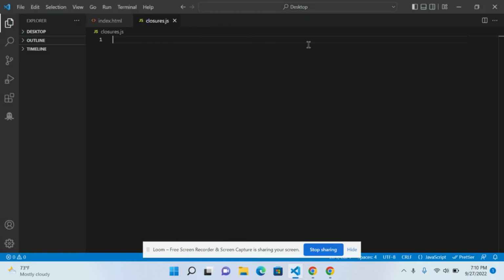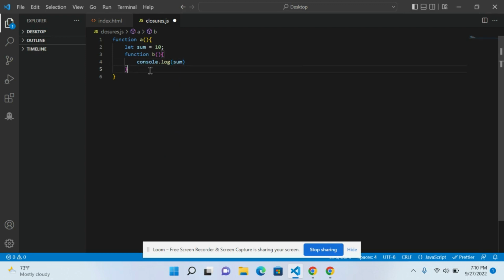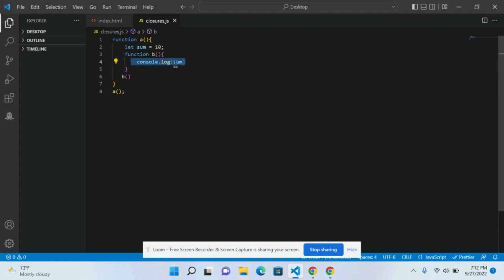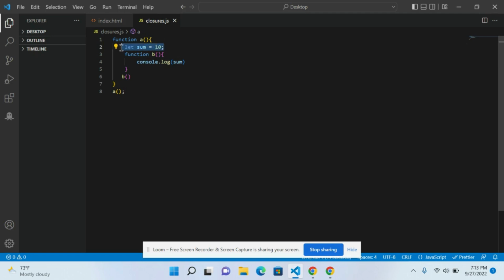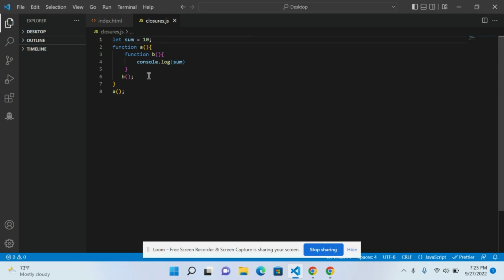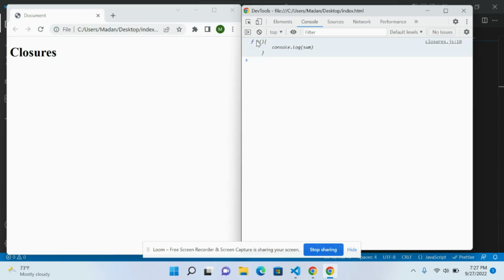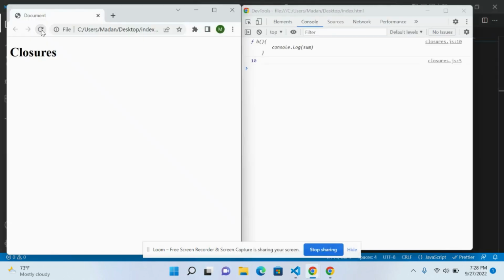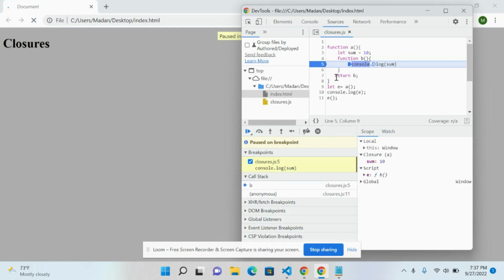Closures in Javascript || Javascript Tutorial for Beginners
In this tutorial you will learn closures in javascript with different  examples.